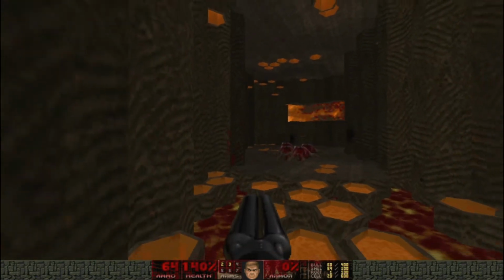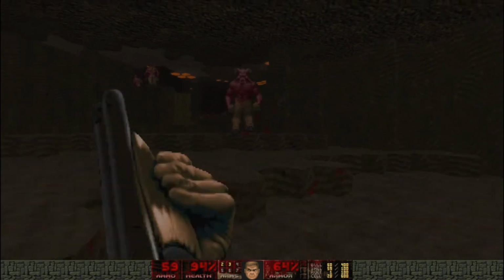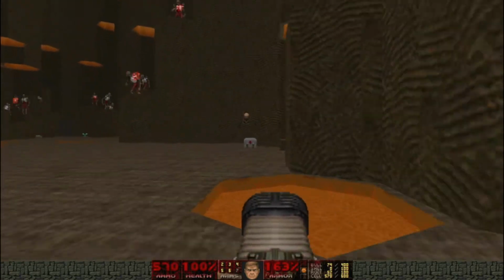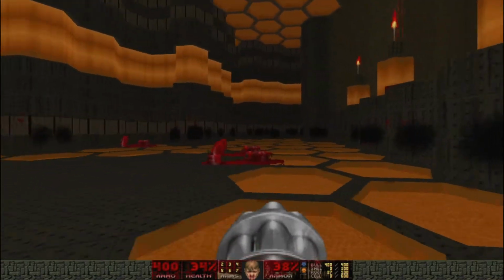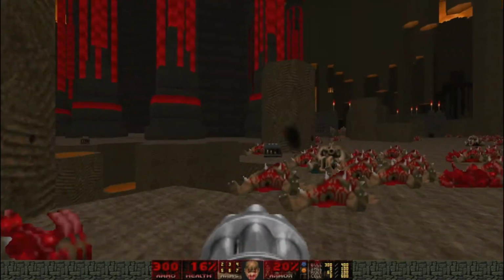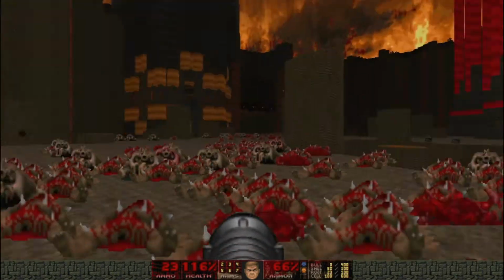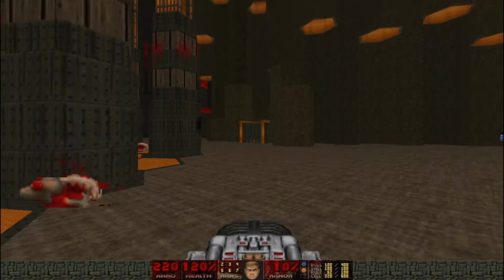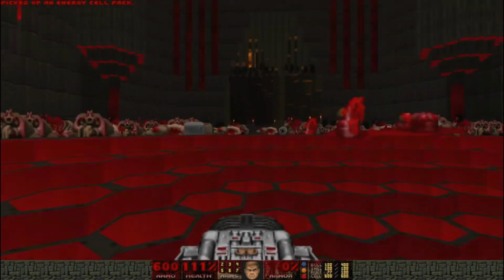Sunder map 14 - Hive Mother - w/ commentary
I've hexa-gone mad!

Part 14 of my UV playthrough of the classic Doom WAD Sunder. I use saves and loads because I am a total scrublord.

0:00:00 Intro
0:00:34 Tight and damp cave exploration
0:14:56 Yellow key: Attack of the flaming skulls
0:17:40 Advancing wall of bones
0:23:03 Rush through the revenant hive
0:25:28 Room of frustration: Pray to RNGesus
0:30:41 Cyberden 2021
0:34:38 Lionel Messi's Lays chips commercials
0:49:20 Return to the revenant hive
0:58:20 We did it reddit! We found the Boston Bomber
1:01:55 Around Archie's powerplant
1:09:00 Interlude: Finding the red key
1:12:12 Final fight: The Hive Mother's chamber
1:18:54 Closing thoughts